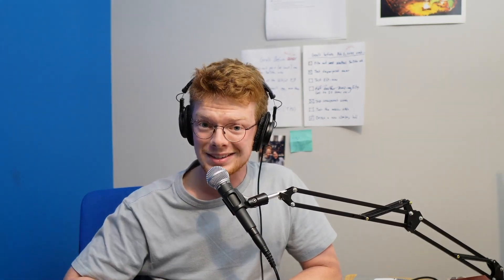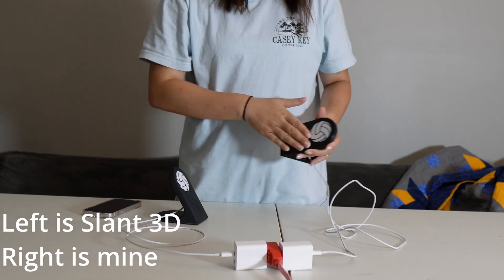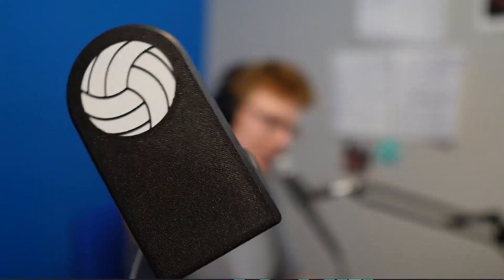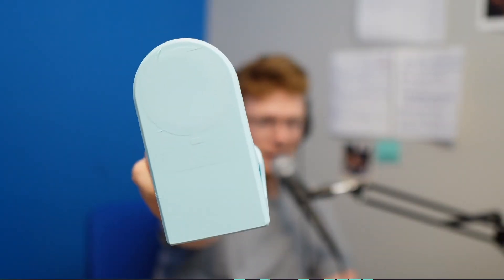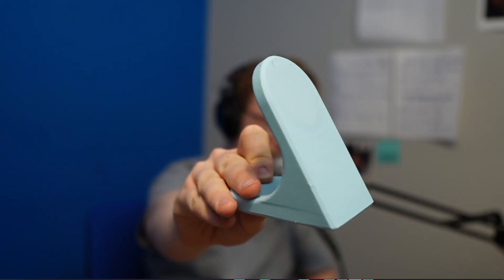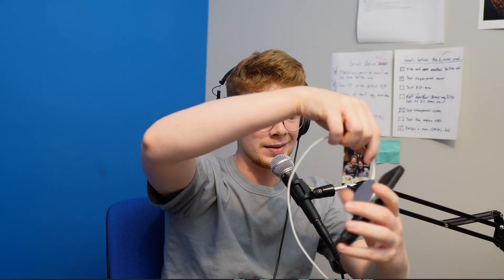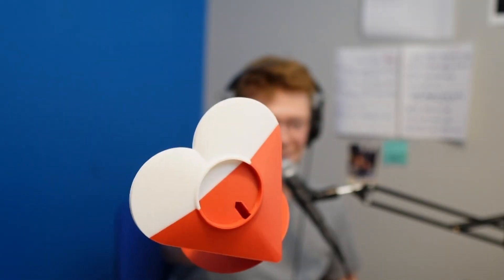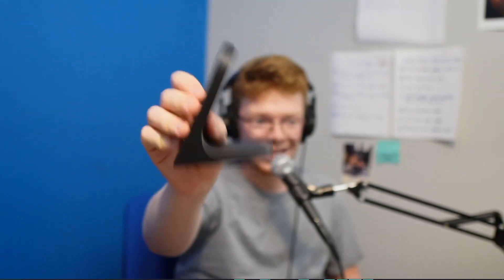My 3D Printer VS a Million Dollar Print Farm! | Bambu Labs VS Slant 3D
Awhile back Gabe asked people to send in some torture test files to test out teleport.

So I decided to make a video out of it. If you are interested in learning more about all that Slant is doing you can check them out below.

Happy to answer any questions down in the comments!